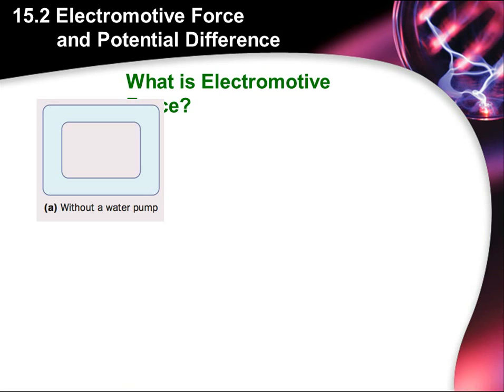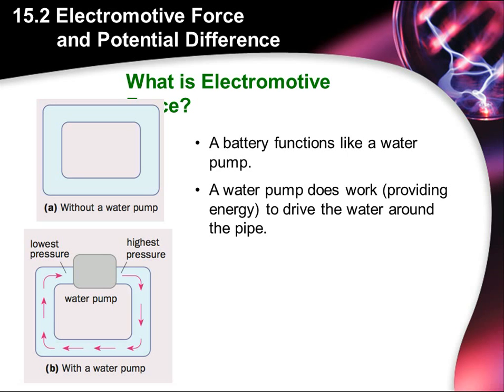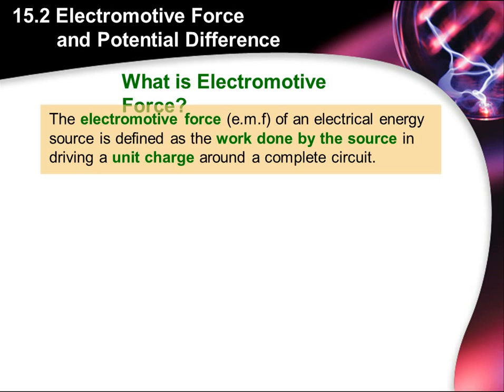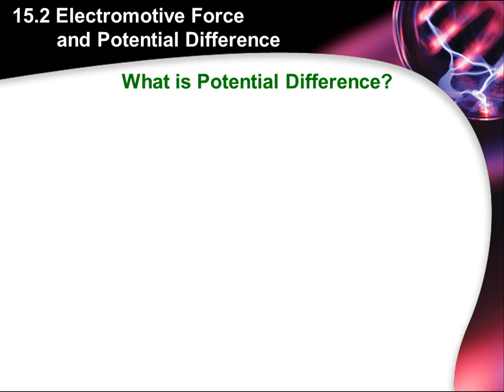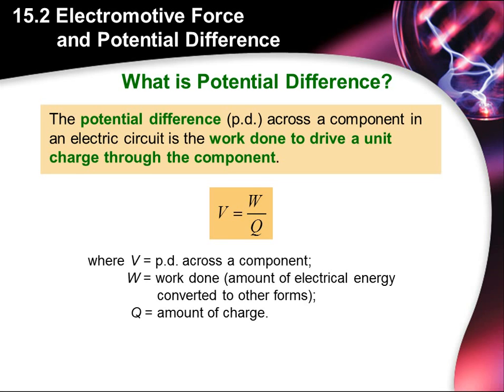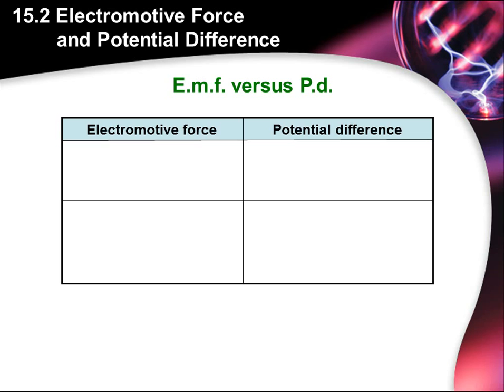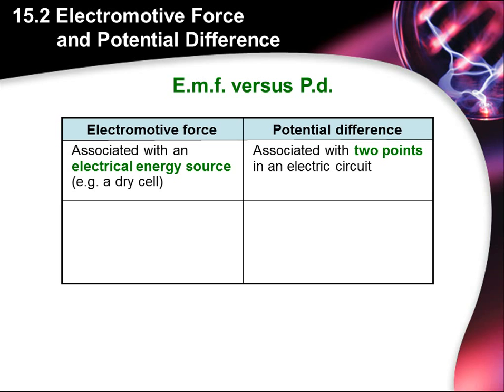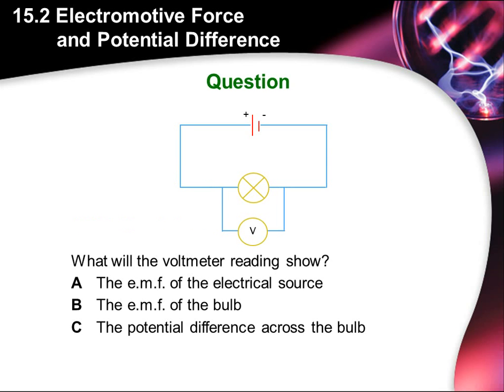Science Physics Ch15 Current Electricity Pt 3 - e.m.f. and p.d.